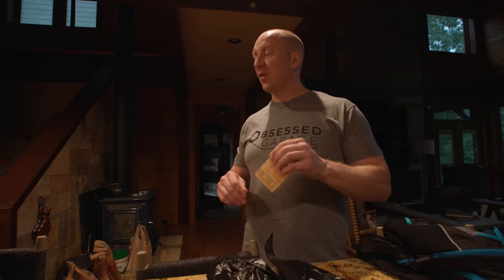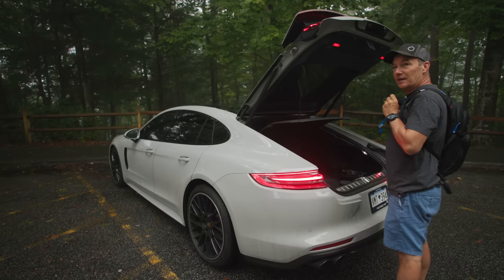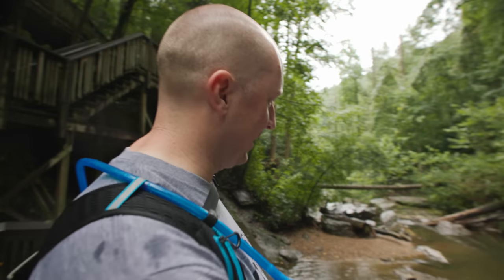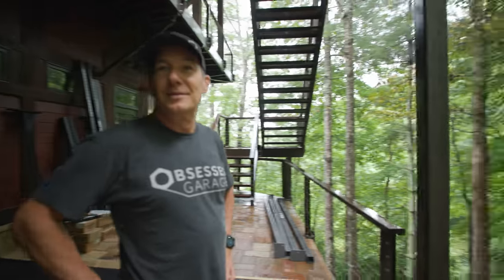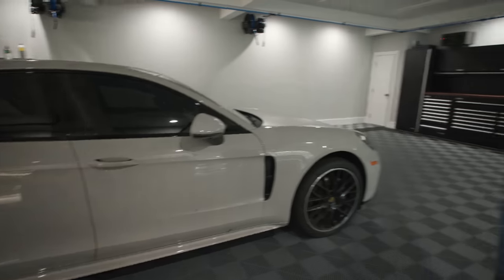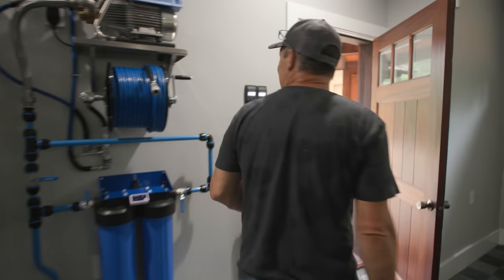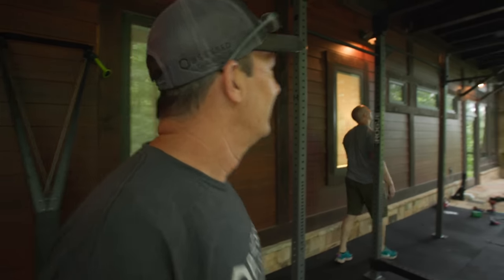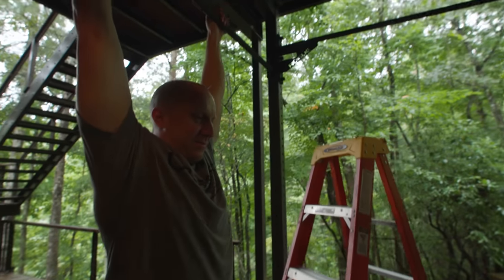Destination OG: Phase 2 - Rogue Gym Assembly and Baby Trails (EP:3)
We hike Dukes Creek Falls and get to work. This was mostly a get-organized day with getting rid of hundreds of pounds of cardboard and getting all the gym assembled. We are about 90% done with the gym - just need to mount and level the rig and add a few finishing touches.

Everything Else I Use That We Don't Have At OG: